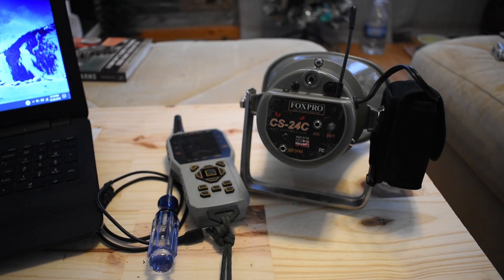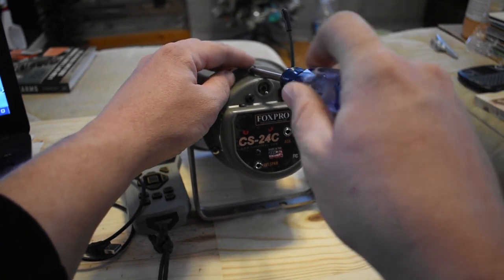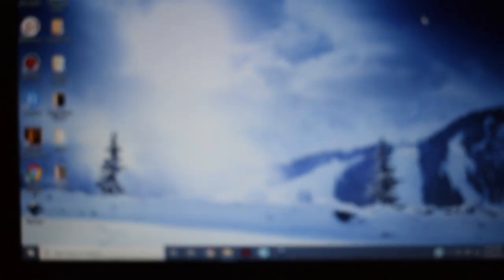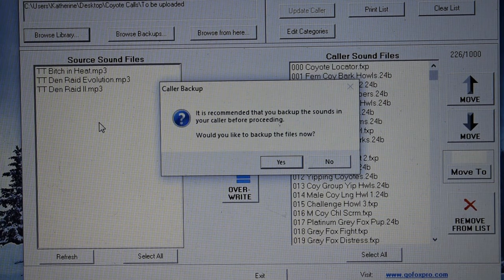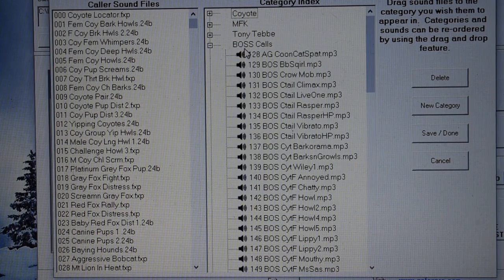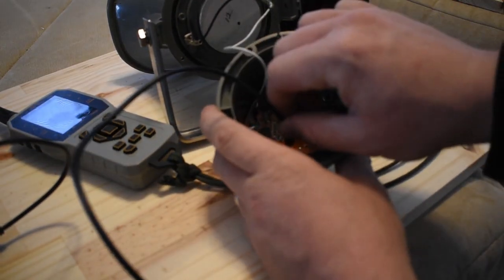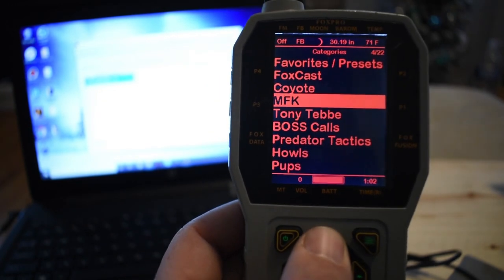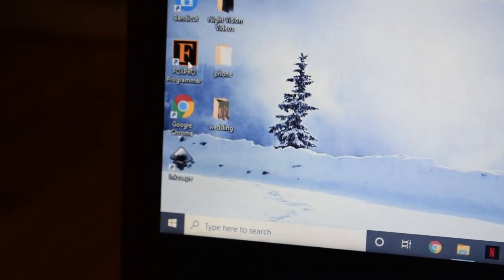Foxpro CS24C: Adding Sounds and Programming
Step by step video explaining how to add custom sounds to your FOXPRO electronic caller.

is a great place to get alot of awesome sounds for a great price! Let em know Southern Predator Tactics sent ya!

Feel free to suggest videos!